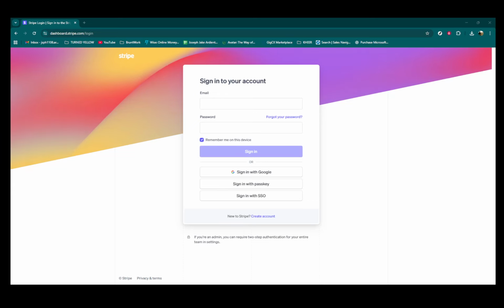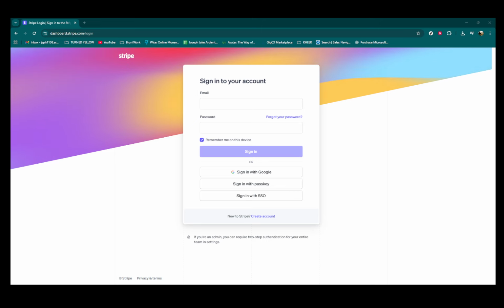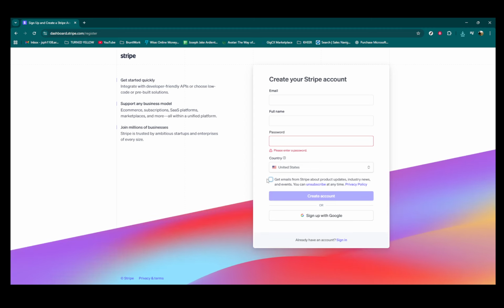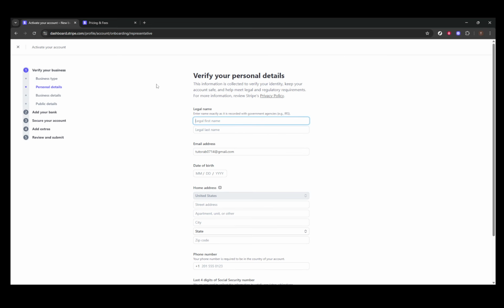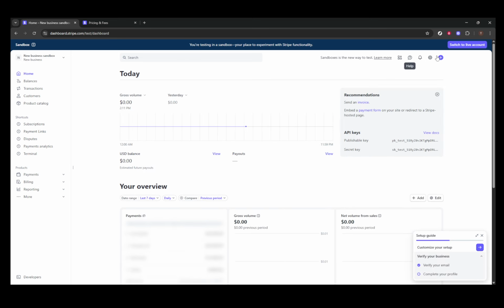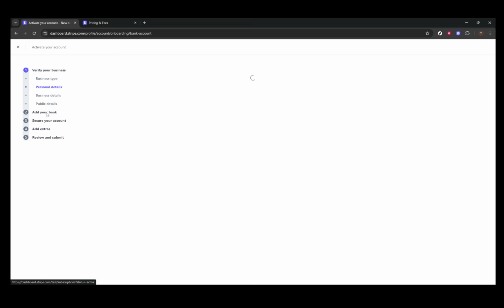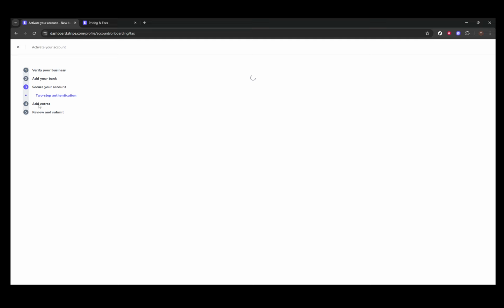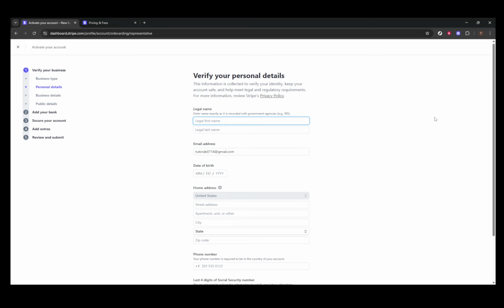How to Get Stripe [2026 Full Guide]